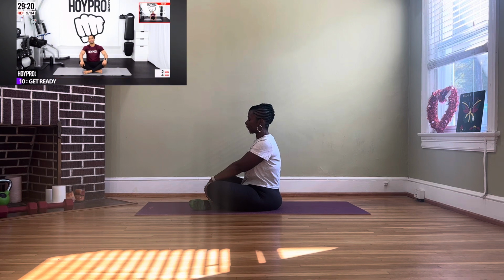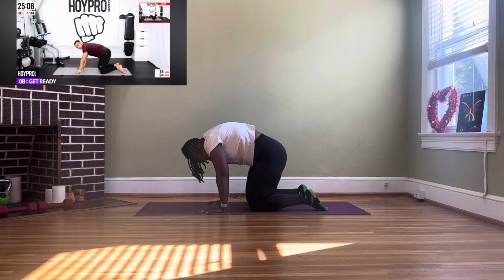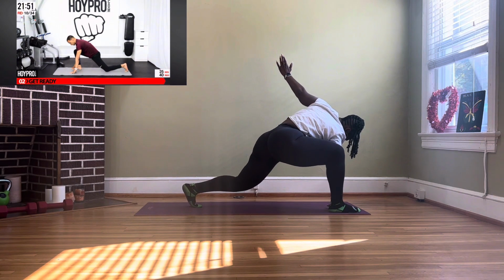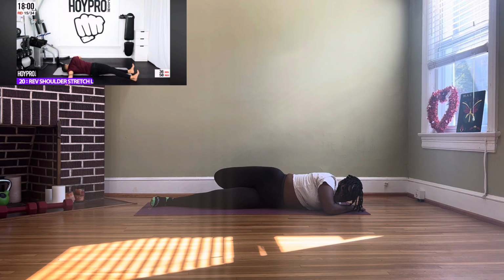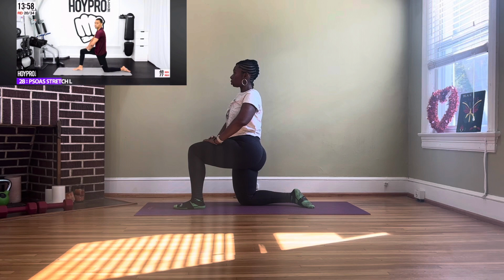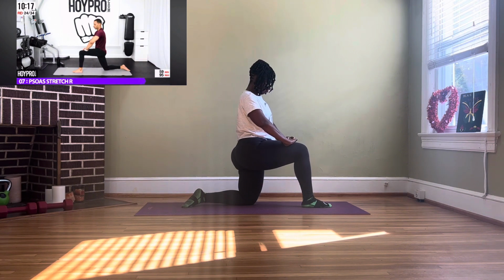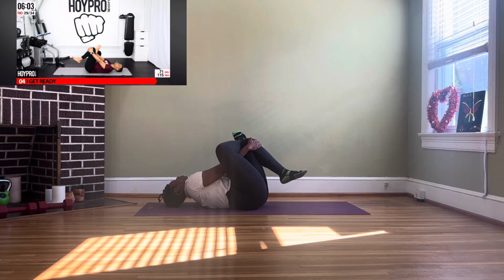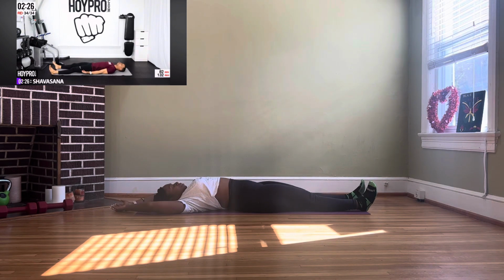VLOGTOBER 2023 | EPISODE NO. 25 | DEEP STRETCH w/@MillionaireHoyFitness